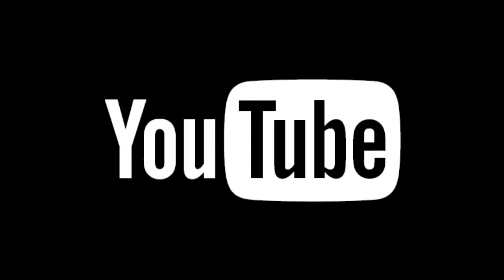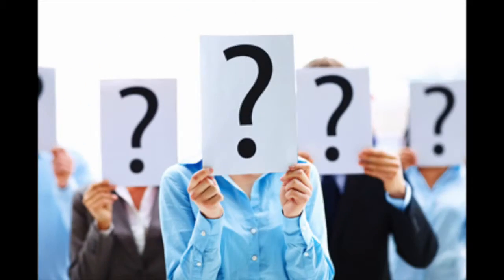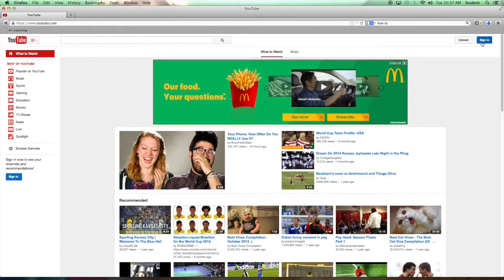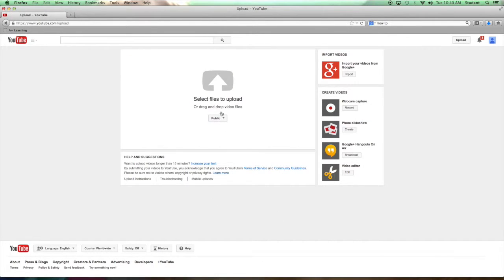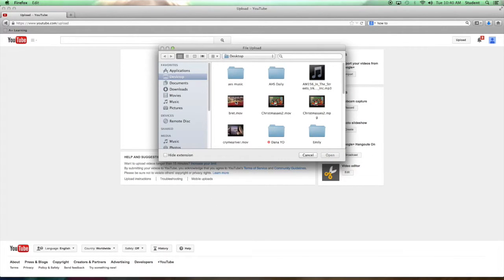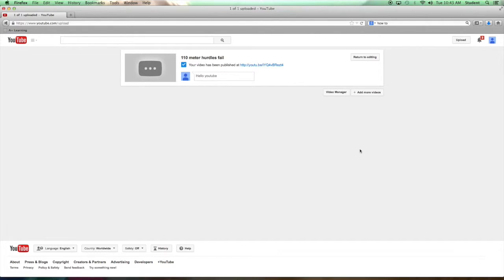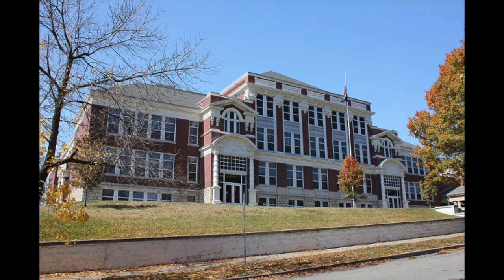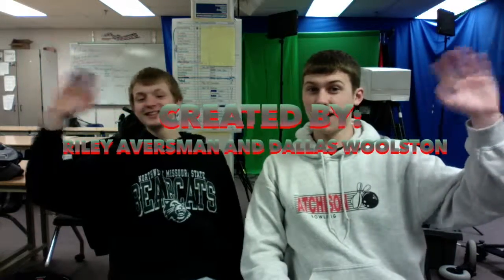Atchison High School HOW TO SUBMIT VIDEOS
This is a video for alumni of Atchison High School on how to submit pictures and videos for the Atchison High School archives.